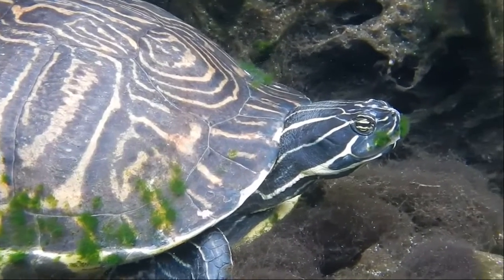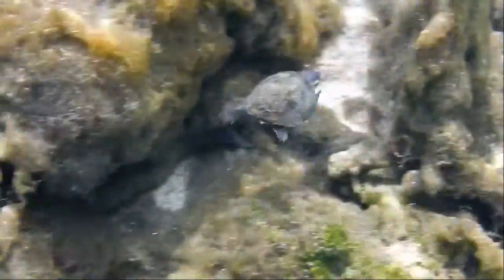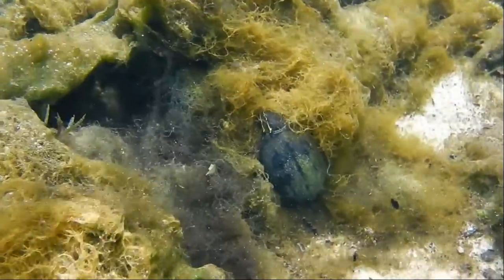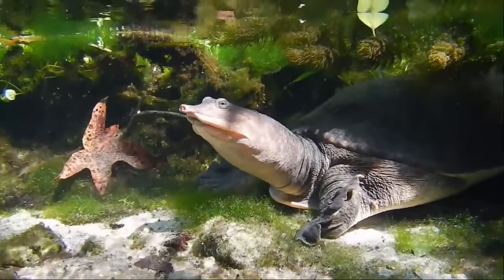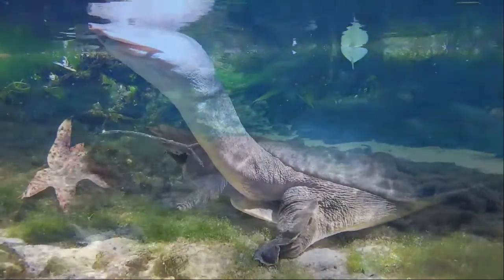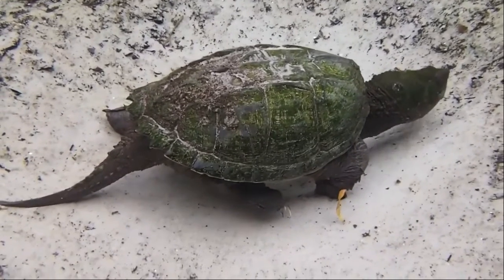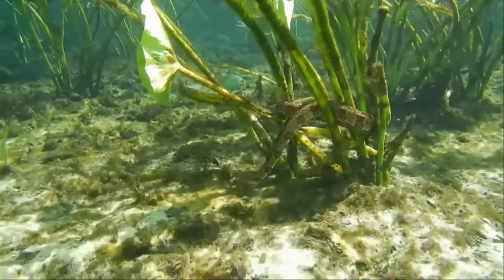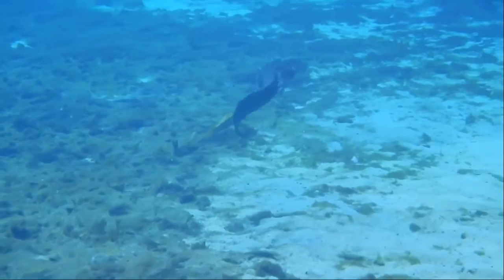Reptiles of Trout Lake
Many reptiles make their homes in the Sunshine State and in our local lake--Trout Lake. This video gives a brief introduction to these reptiles. This video was partially funded by a grant from Duke Energy.